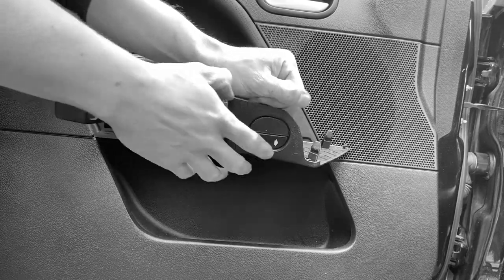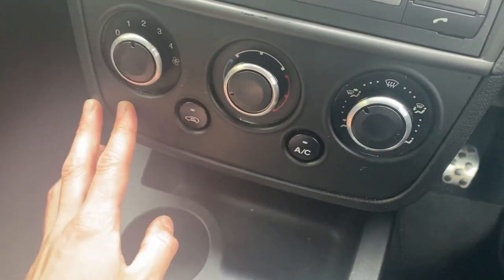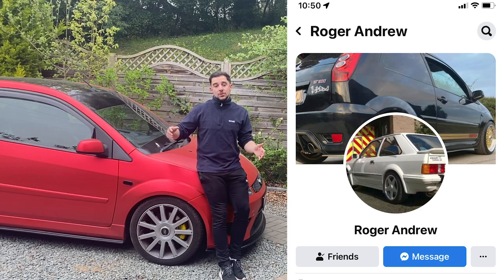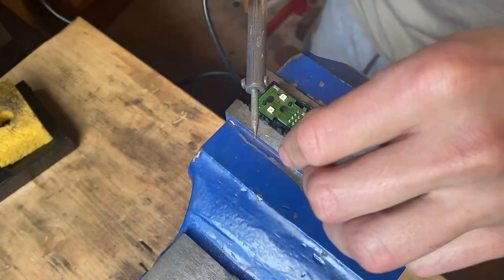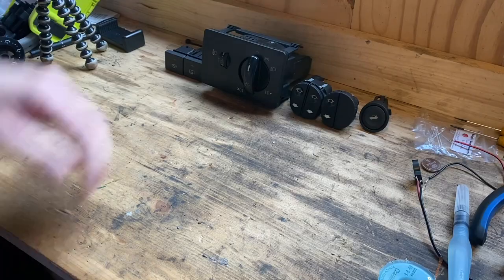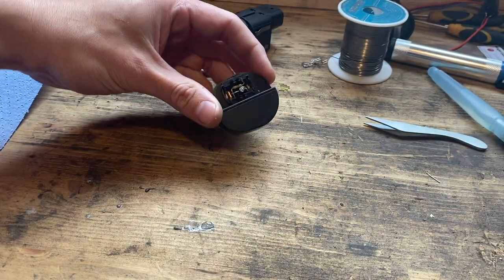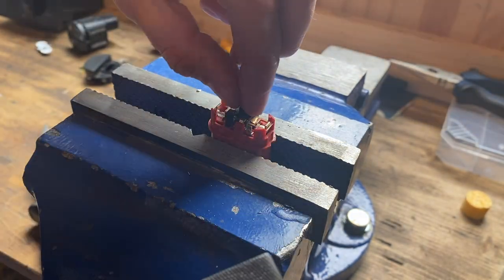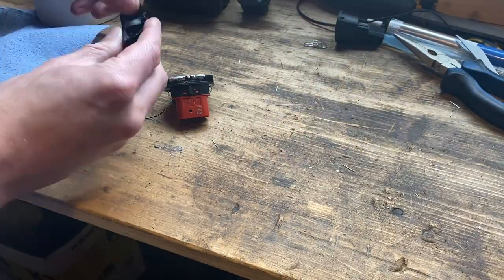MK6 Fiesta Interior LED Conversion/Colour Change Tutorial | Switches and Controls | *HOW-TO*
In this video we're continuing with the interior LED conversion/colour change, last time I showed you how to make the Focus heater panel and now I'm showing you how to swap out the factory bulbs to LED/change the colour of the factory LEDs. I also show you how to illuminate your boot-pop button - something it seems like Ford planned to do, but never got round to.

If you want to order the same bulbs I used then follow the links and select the bulbs listed below from the dropdown lists in the eBay listings, then select the colour you want and the quantity (most come in packs of 10).

Heated Screen Button LEDs (PLCC-2/3528)
You'll need 4 of these

Headlight Panel LEDs (3mm, constant, round top)
You'll need 8 of these

Window Switch LEDs (3mm, flat top)
You'll need 3 of these

Boot-Pop Button LED (3mm, pre-wired, constant)
You'll need 1 of these

Oh and if you want to test your LEDs grab one of these battery holders, along with some 2032 batteries and a couple of bits of wire

If you don't fancy having a go yourself then check out Roger Andrew on Facebook, he does the full conversions in all colours and he can also do the focus heater panels. Drop him a message